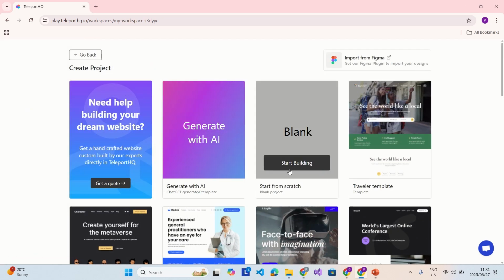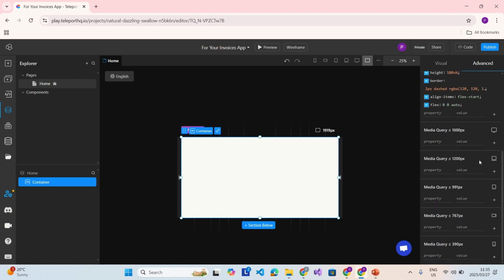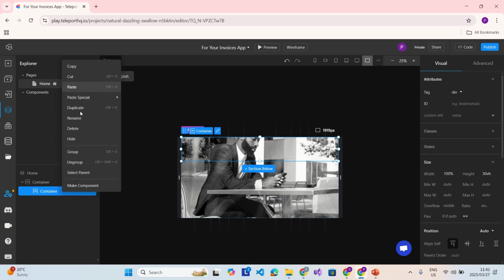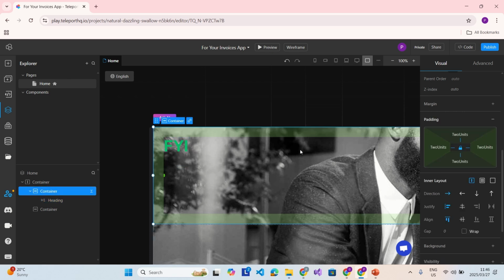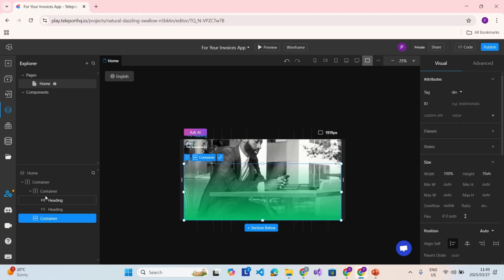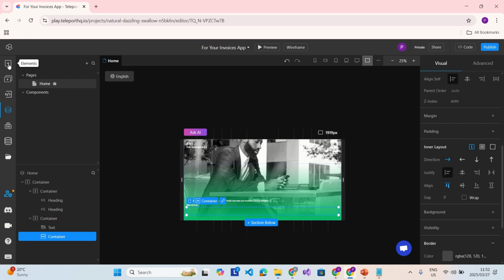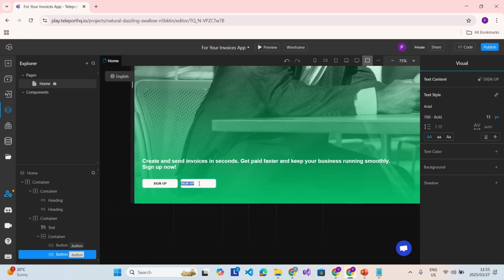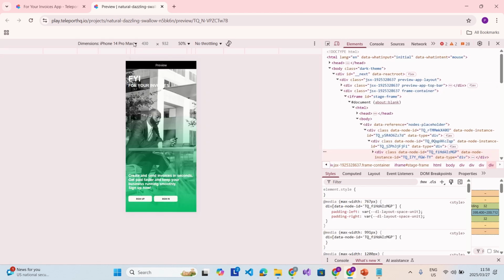How to Create a Stunning Landing Page – Web Design for Beginners (Lesson 1)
🚀 Learn Web Design from Scratch! In this first lesson, we'll guide you step-by-step on how to create a professional landing page using modern web design principles. Whether you're a beginner or looking to refine your skills, this tutorial covers everything from layout design to responsive techniques.

🔹 What You’ll Learn:
✅ Introduction to HTML, CSS, and responsive design
✅ How to structure a high-converting landing page
✅ Essential UI/UX principles for an engaging user experience
✅ Best practices for mobile-friendly design

📌 This is Lesson 1 of our full Web Design & Development Course, where we teach students how to design, develop, and host websites from scratch!